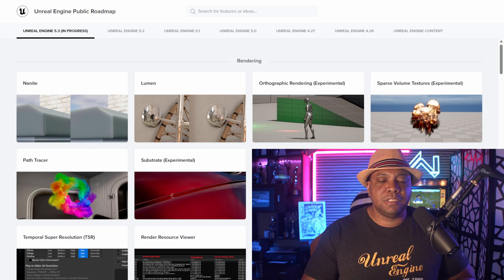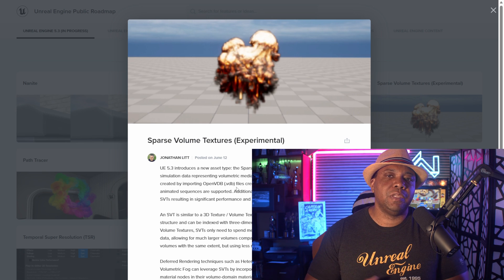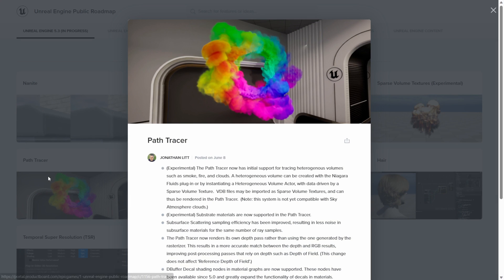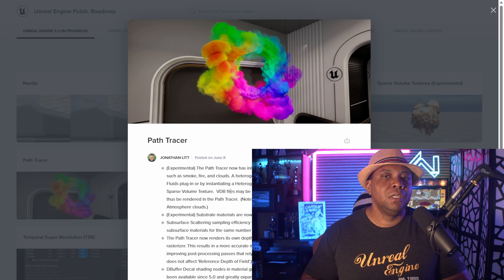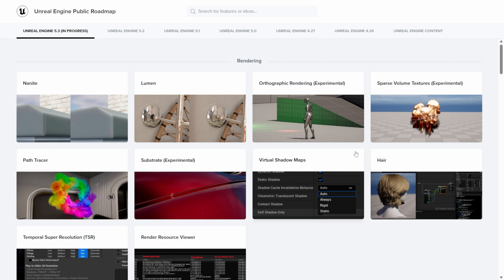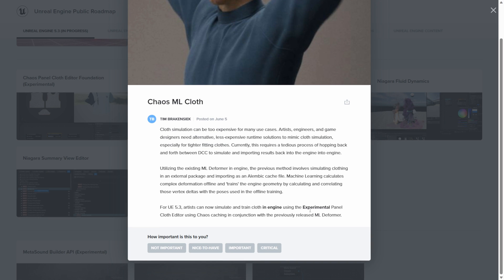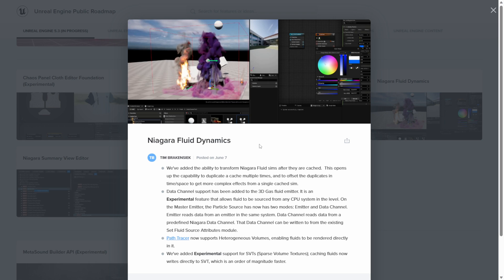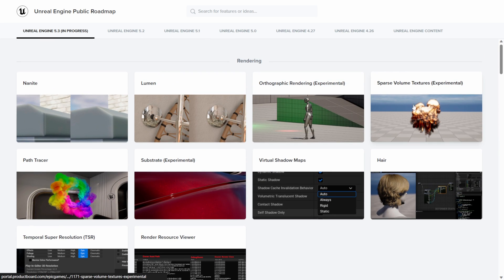Is Official VDB Support coming to Unreal Engine 5?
In this video I'm looking over the current UE 5.3 roadmap where it has VDB support listed for Lumen and PathTracer.